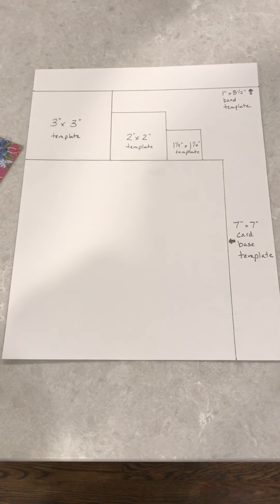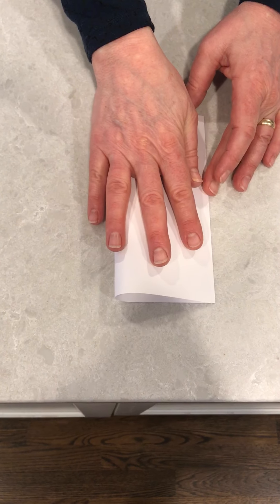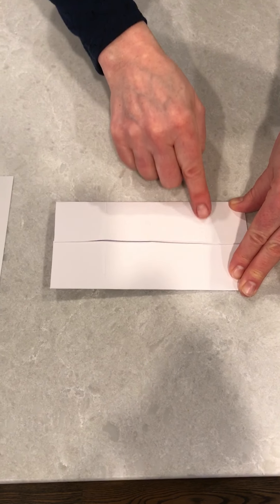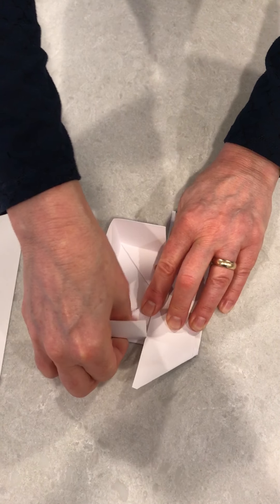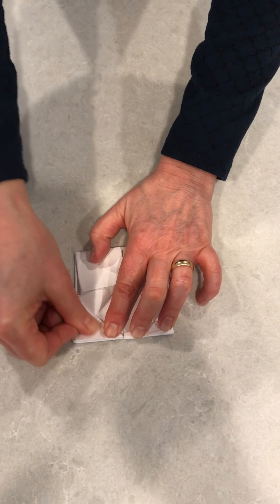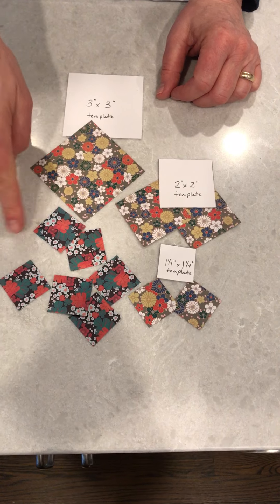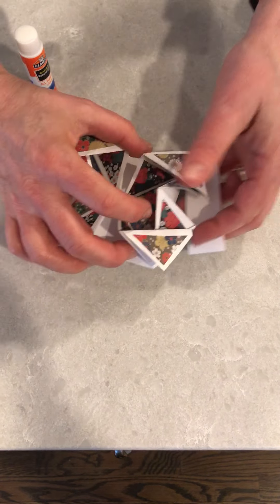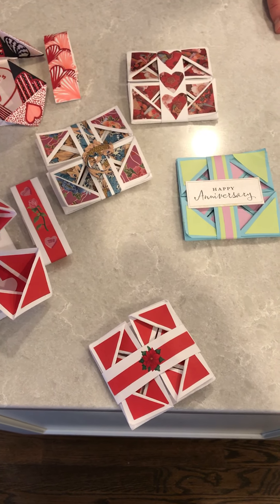Craft Your Calm - Origami Pop Up Card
Learn to create a beautiful origami pop up card that can be personalized for any occasion. A creative way to say thanks or I love you to that special someone.